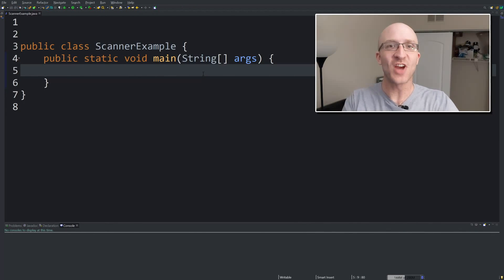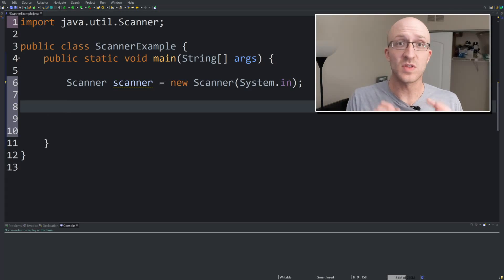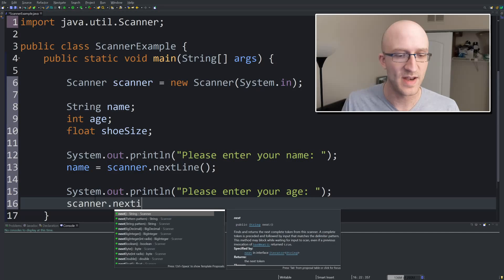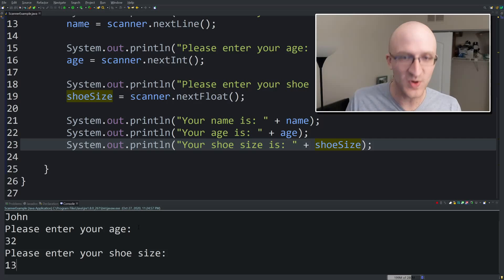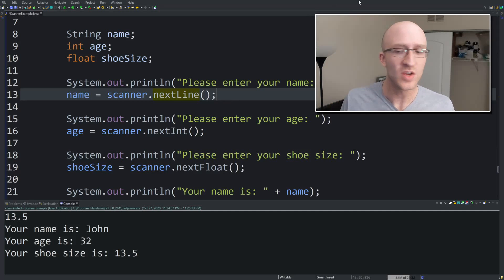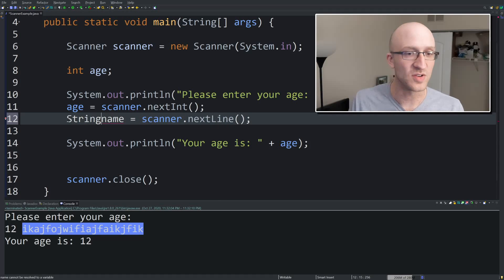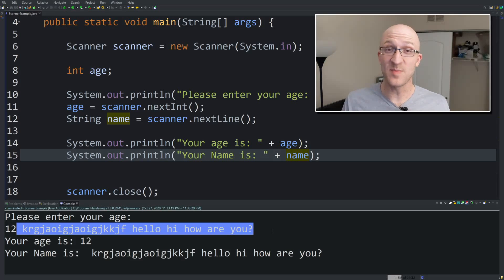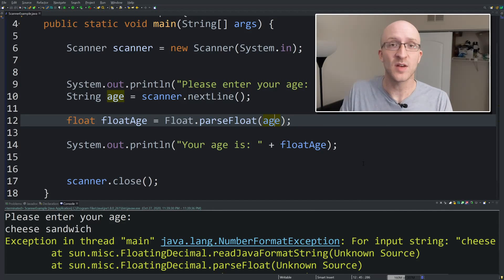How Do We Get User Input in Java? - Full Tutorial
All about using the Scanner class in Java to get user keyboard input, with examples for a String, int, and float.

Watch this Java lesson to learn how to use the built-in Scanner class to retrieve input from the user!

Learn or improve your Java programming by watching it being coded live in tutorials!

Hey, I'm John! I'm a Lead Java Software Engineer who has been in the industry for over a decade, and I love teaching what I know.

Tell me what else you want to see!

📹Phone I use for recording:

🎙️Microphone I use (classy, I know):